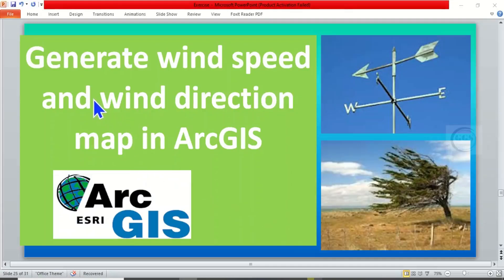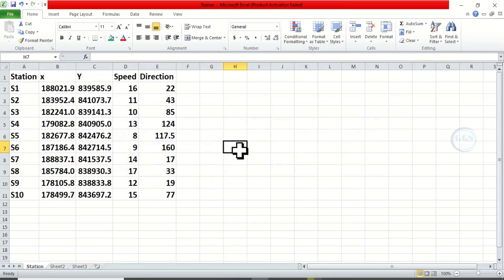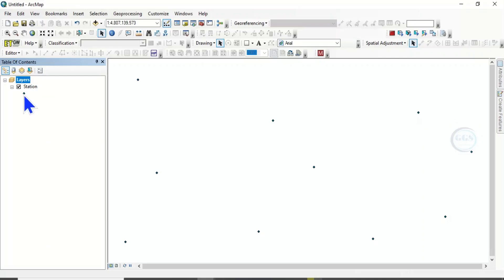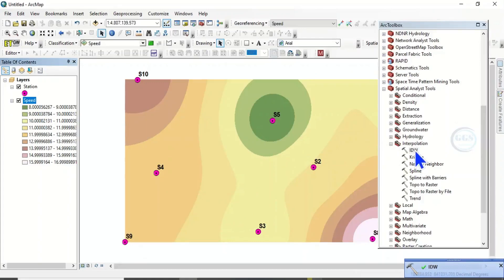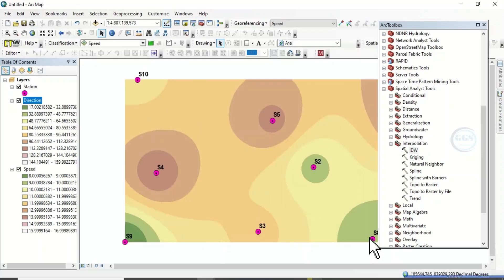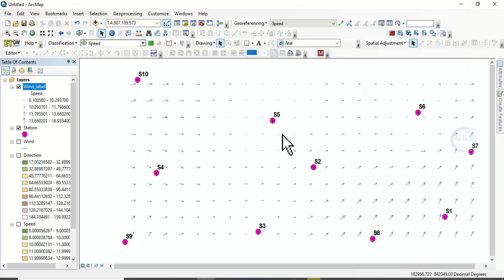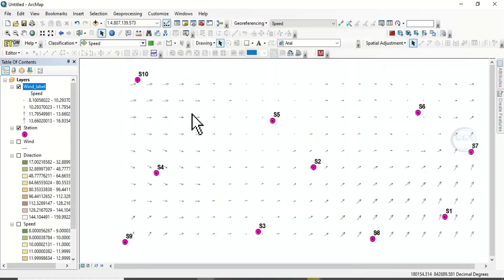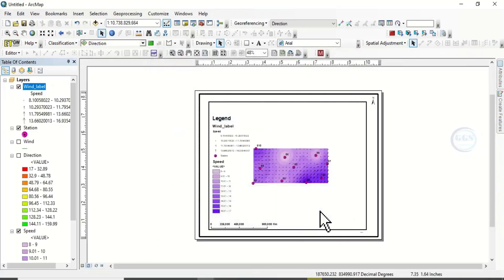Generate wind speed and wind direction map in ArcGIS: Weather and climate essentials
Wind speed describes how fast the air is moving past a certain point, while wind direction describes the direction on a compass from which the wind emanates, for instance, from the North or from the West. Wind direction is generally reported by the direction from which the wind originates. Wind speed and direction are important for monitoring and predicting weather patterns and global climate. Wind speed and direction have numerous impacts on surface water. These parameters affect rates of evaporation, mixing of surface waters, and the development of seiches and storm surges. Each of these processes has dramatic effects on water quality and water level. Moreover, the relationship between wind speed and direction can vary depending on weather patterns and geographical location.
This video shows you how to generate wind speed and wind direction map in ArcGIS.